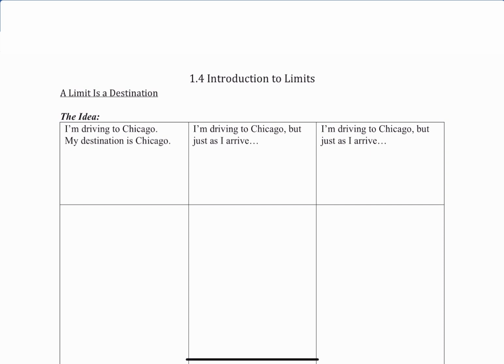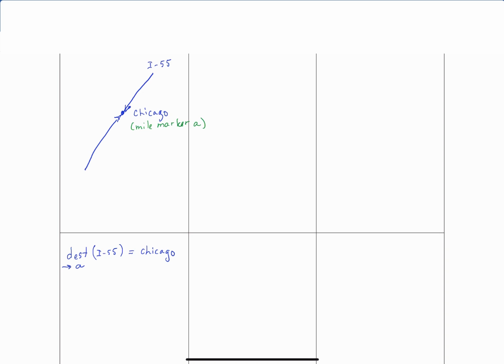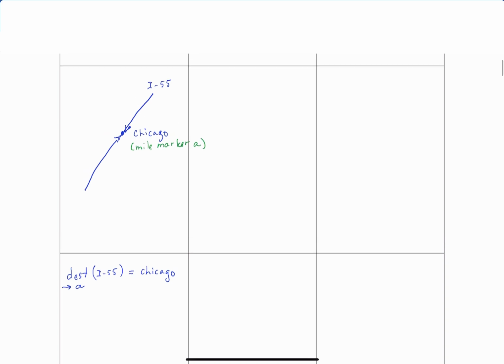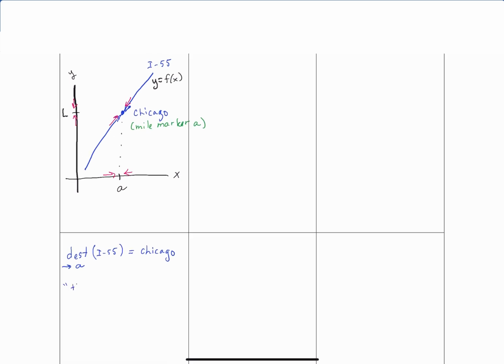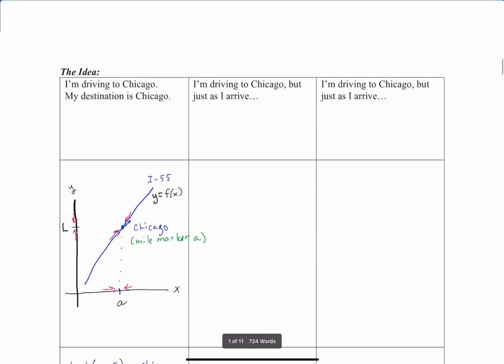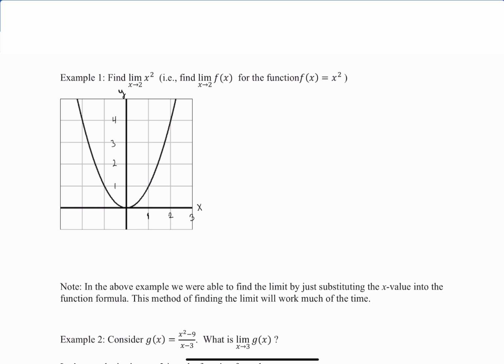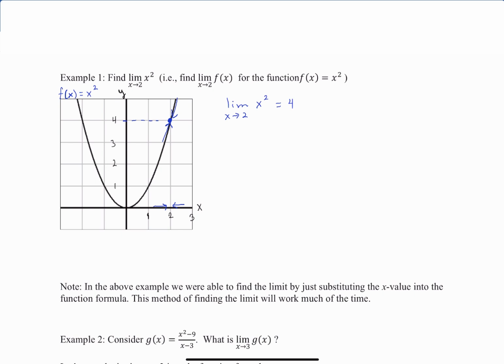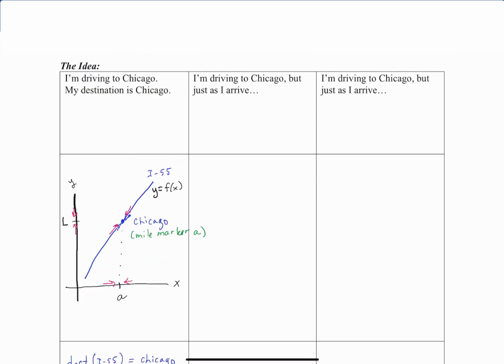Math 340 1.4 Part 1